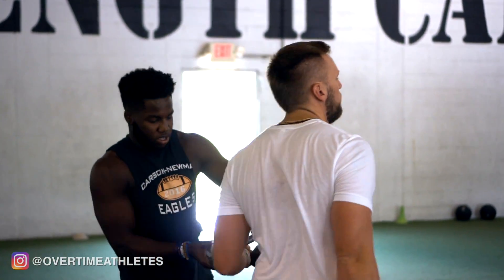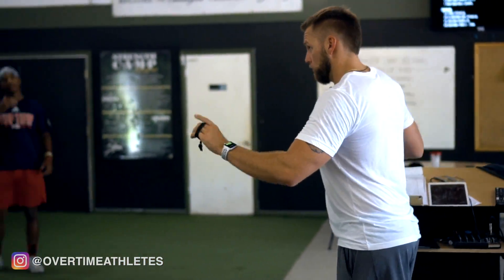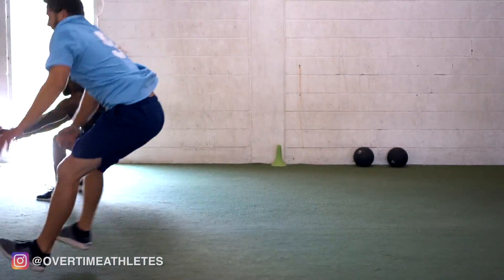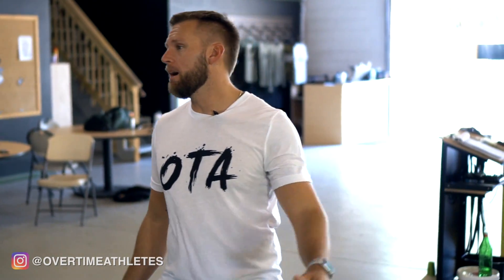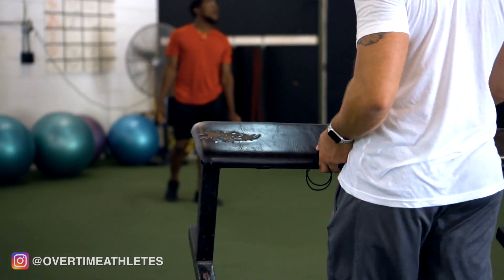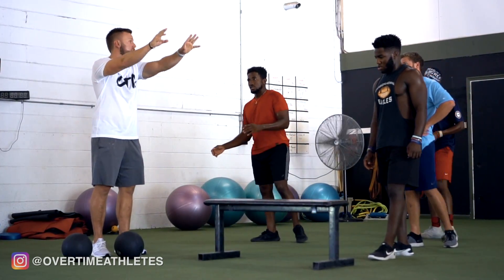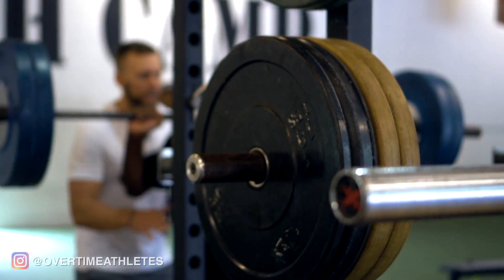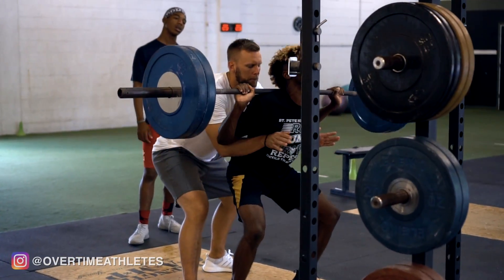Explosive Horizontal Force and Lower Strength Training for Football | Overtime Athletes